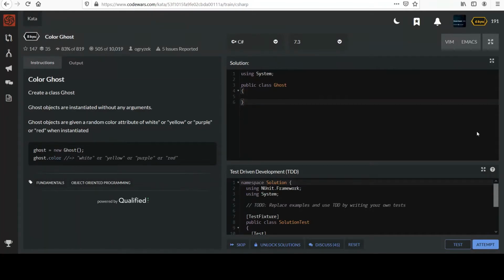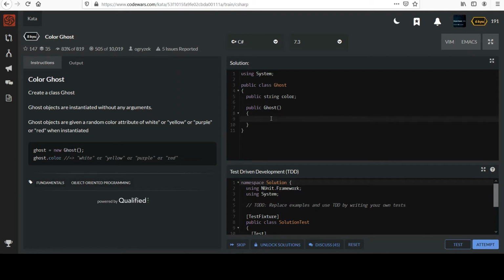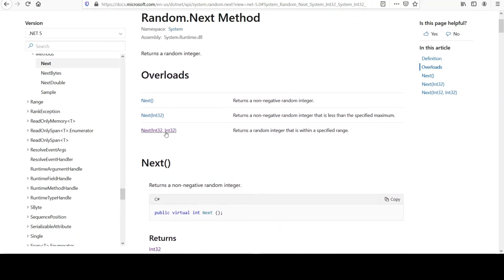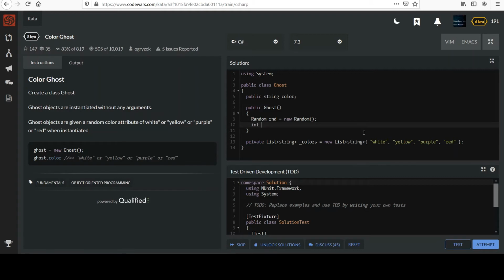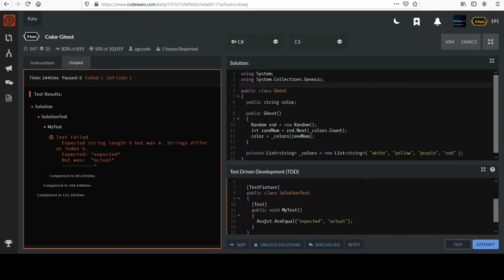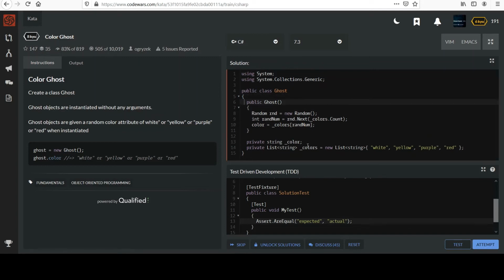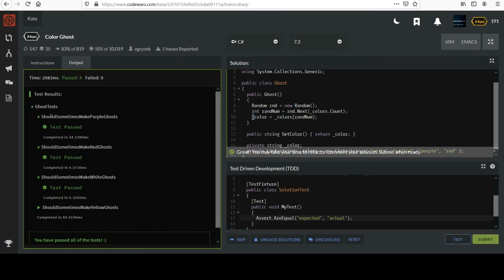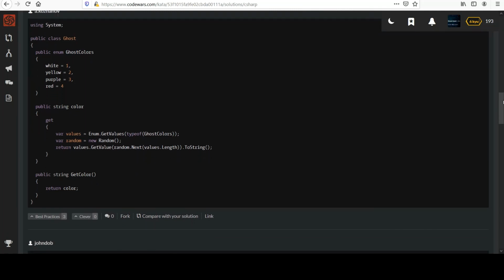Code Wars C# 8kyu: Color Ghost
In this challenge viewers are given an outline for a Ghost class. They must create a field to hold a random color value for any ghosts created. There should be a public method called "GetColor()" that will return the color of the ghost in string format. Use random number generation to select equally among the possible color values.